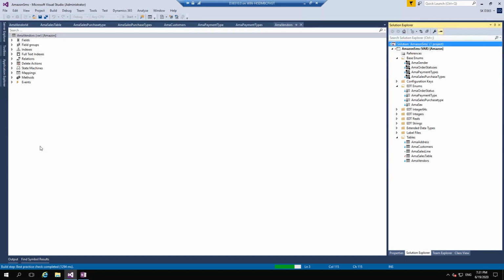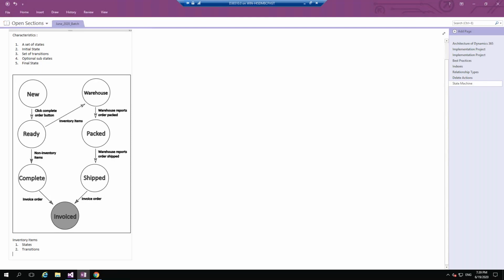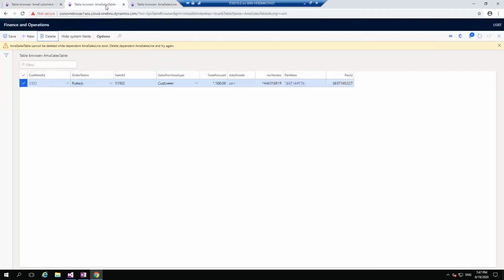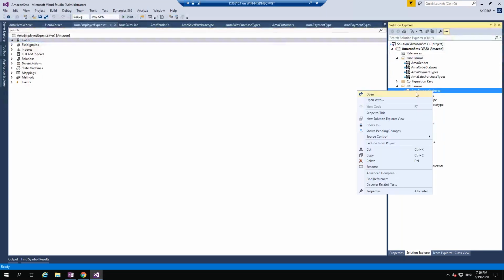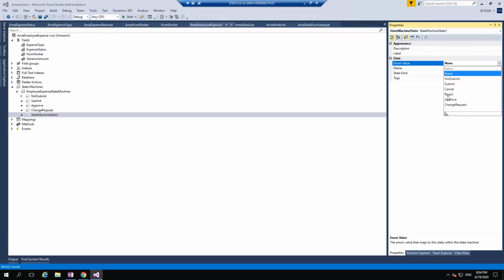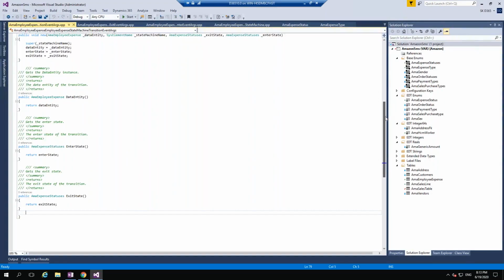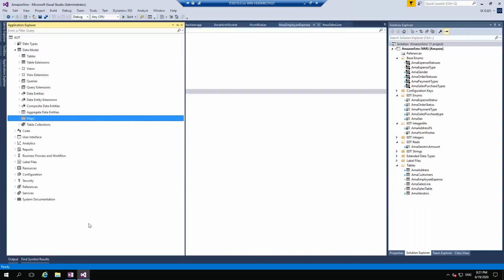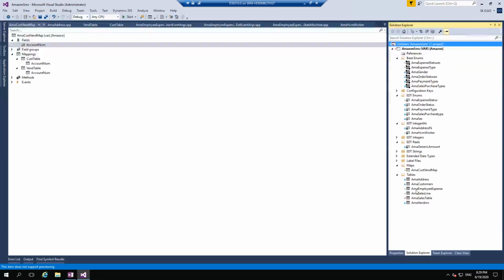13 AX 20 06 2020 DevopsSchool Map& State